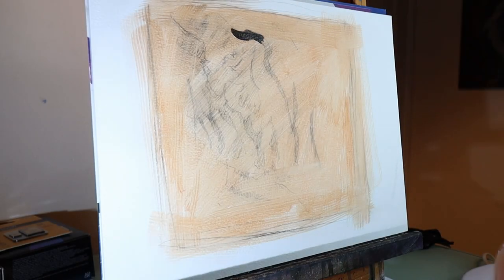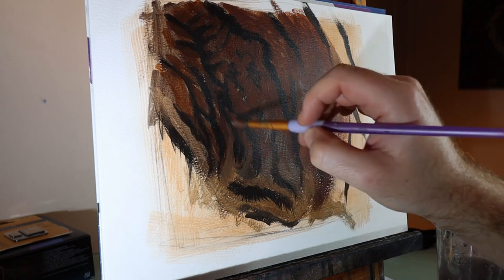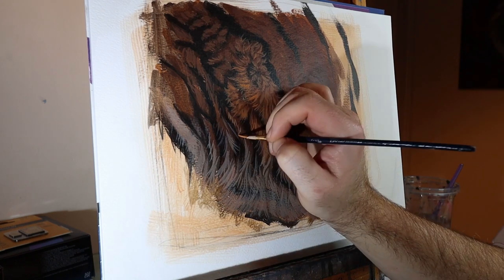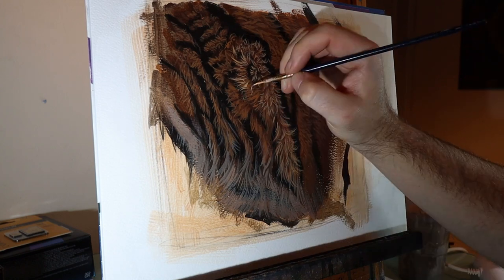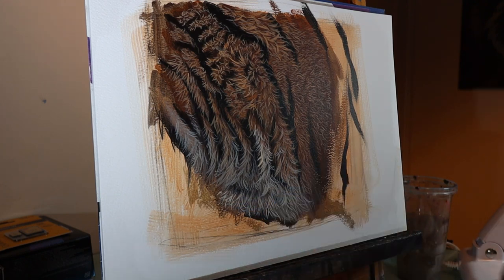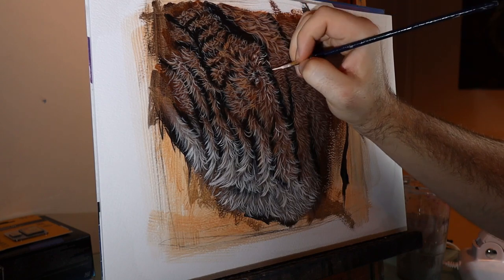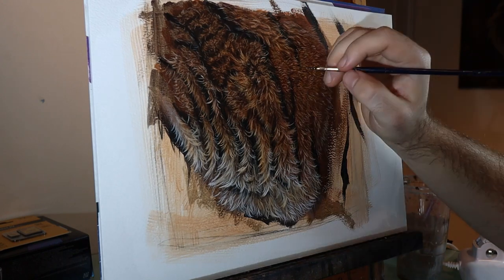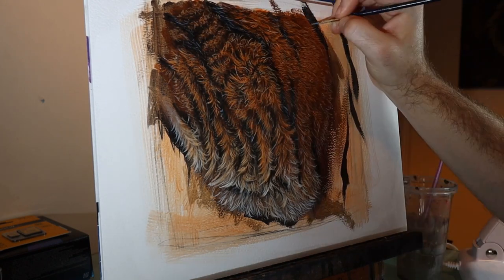Easy Guide to Painting Realistic Tiger Fur in Acrylics or Oils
Here I break down the main steps I take when painting realistic tiger fur. For a more in depth look at my process head to studiowildlife.com. The full 45 minute video go es through a step by step approach from start to finish. covering colours, brushes and techniques. Paint along with me as I share my tips in real time plus share with you the reference photo I used for this painting.

for more wildlife art tips.